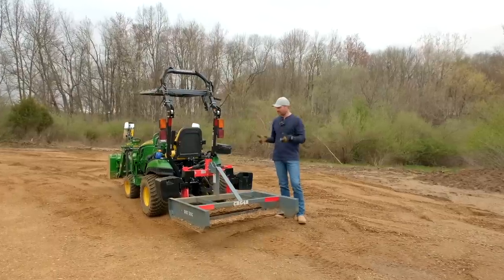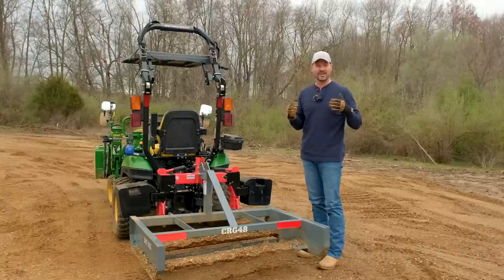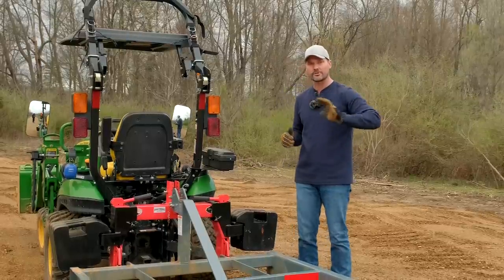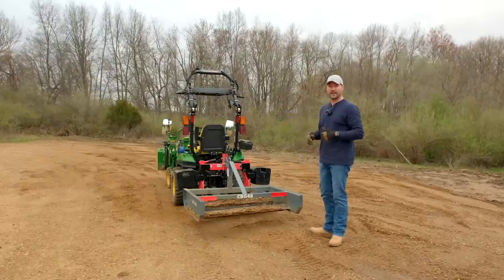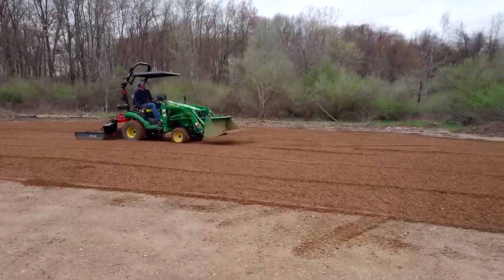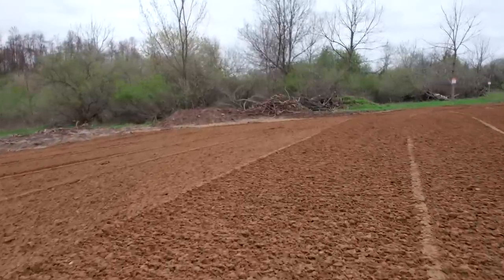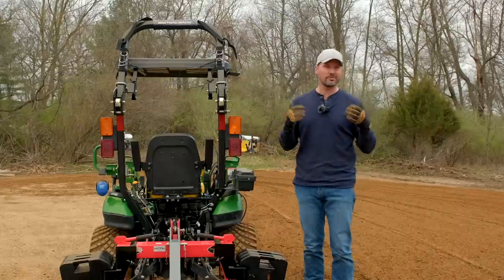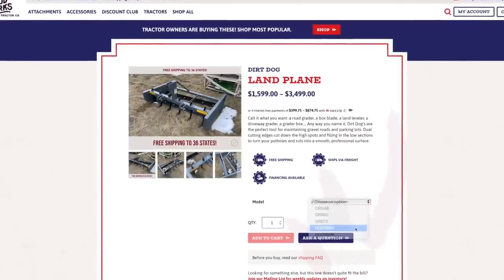AN EASY ATTACHMENT FOR GRADING GRAVEL.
We just finished spreading 40 yards of 22A gravel to expand our entry turn onto the property. We did a very rough grade with our bucket, and today we're going to do a final grade with our Dirt Dog Lande Plane behind our 1025R. It's easy, easy work. You just drive with the 3-Pt down and the attachment does the work. Watch today's video to see just how easy it is.